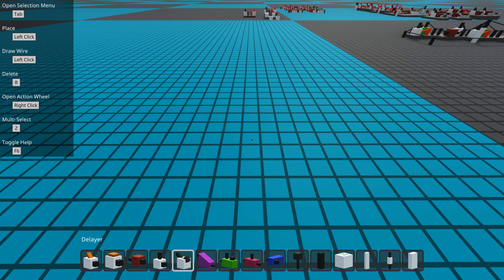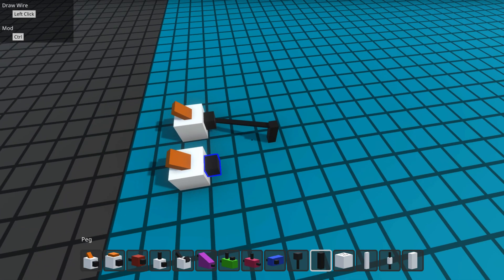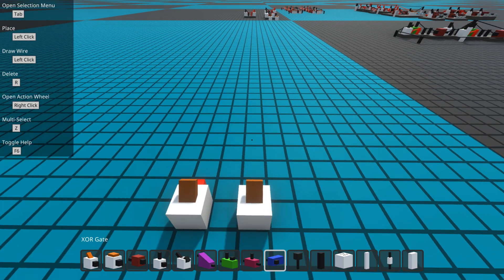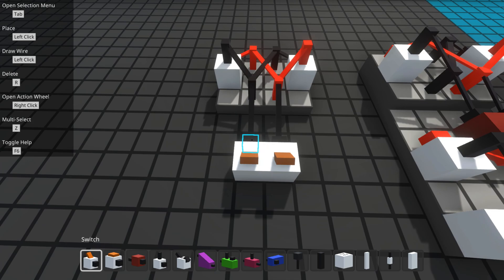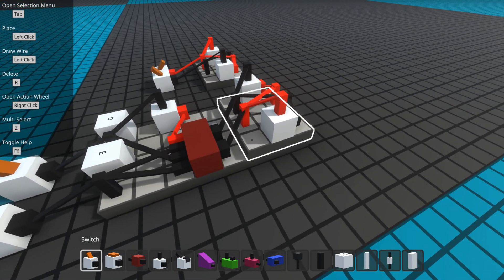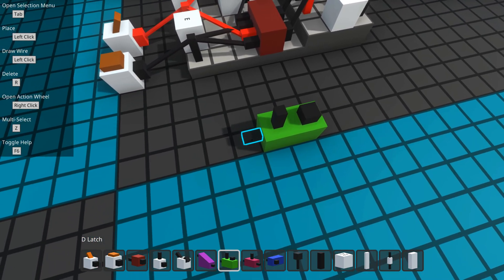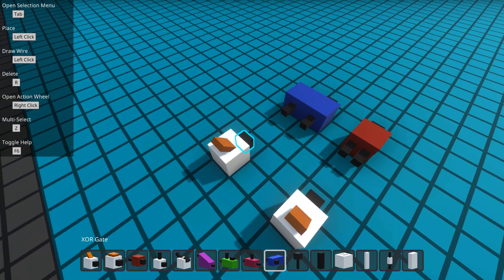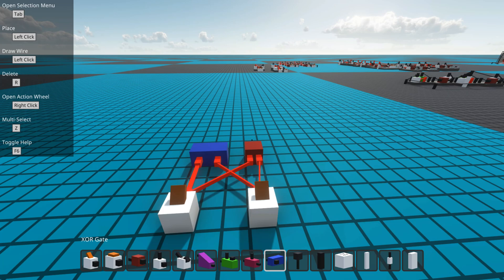Introduction to basic digital logic circuits using Logic World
Using the Logic World game, I demonstrate some basic digital logic circuits.